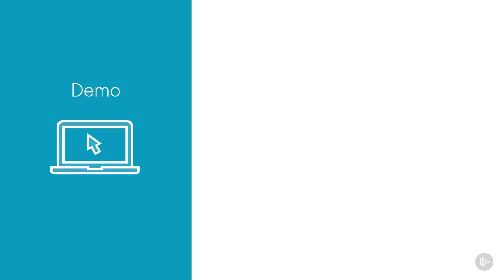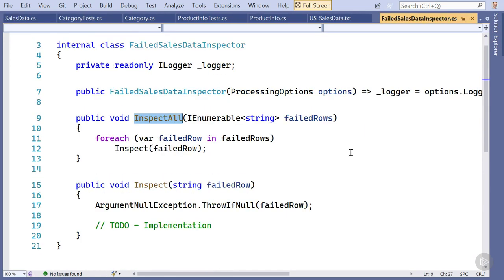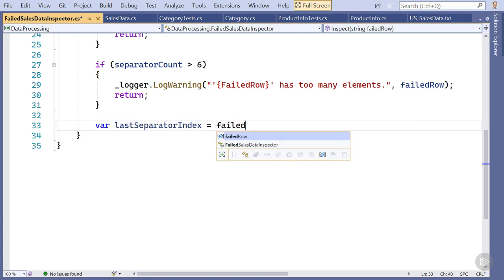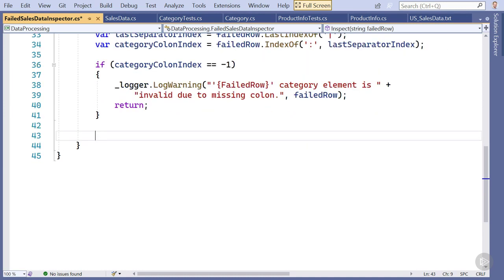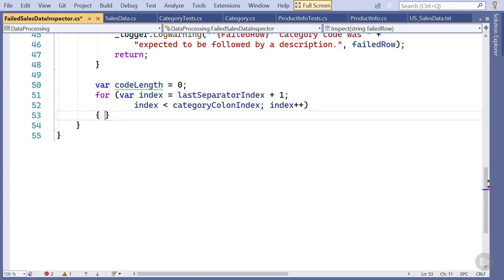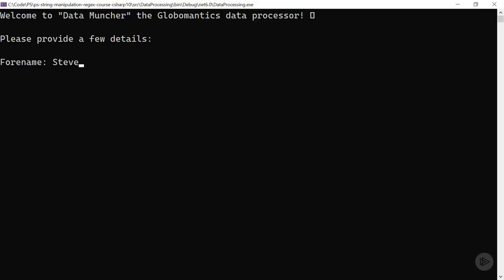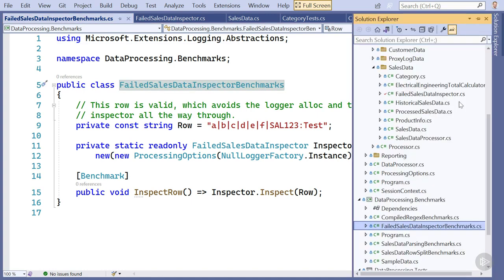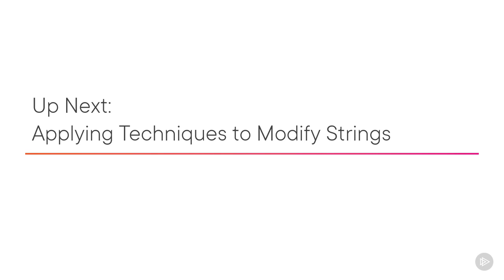7-4 Low Allocation Search Techniques